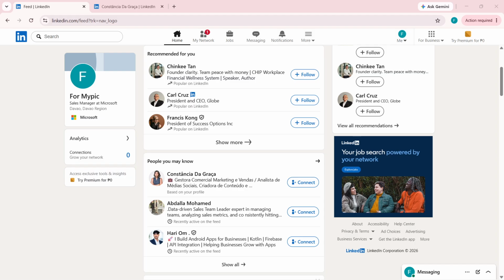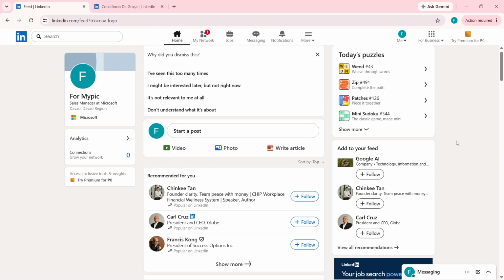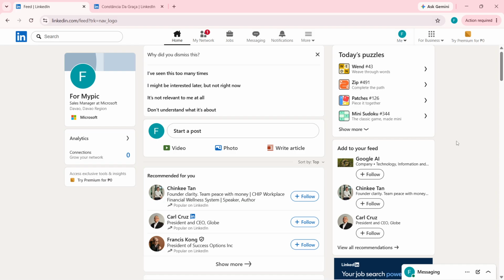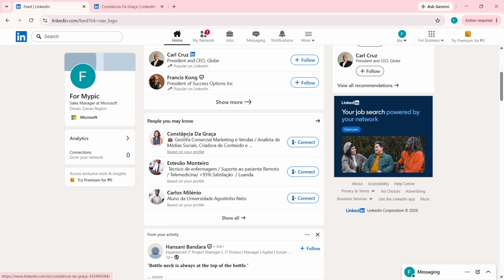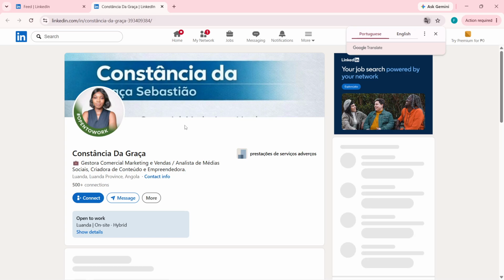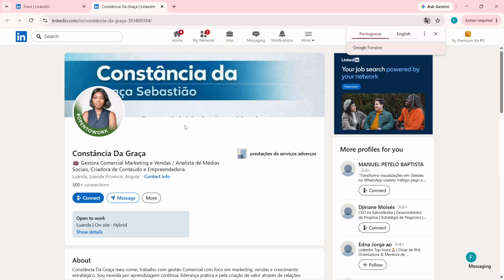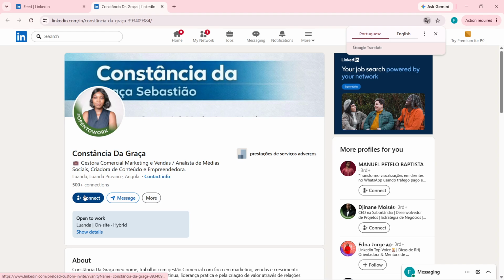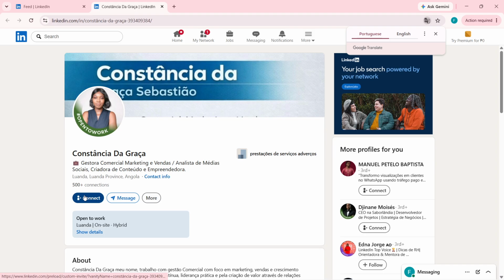How to connect with or invite people on LinkedIn (Step By Step 2026)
How to connect with or invite people on LinkedIn